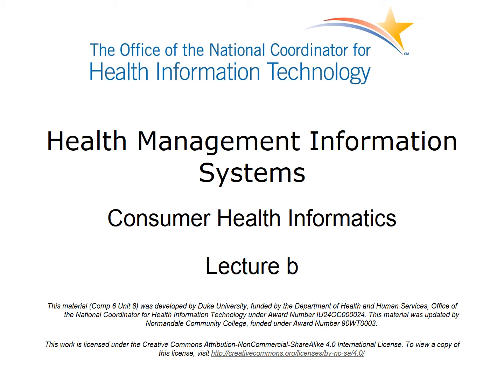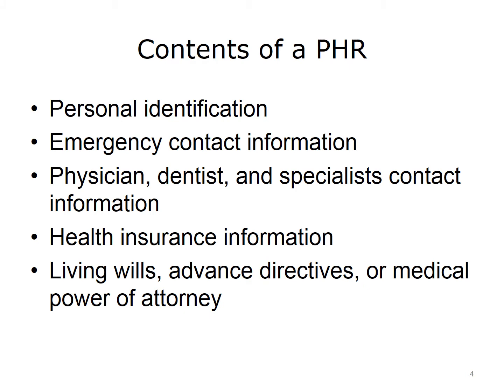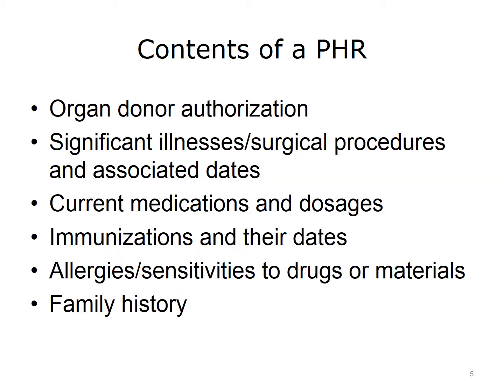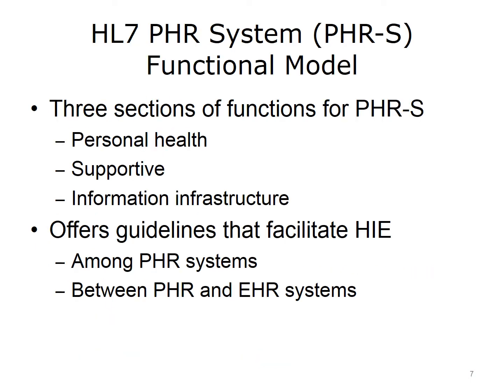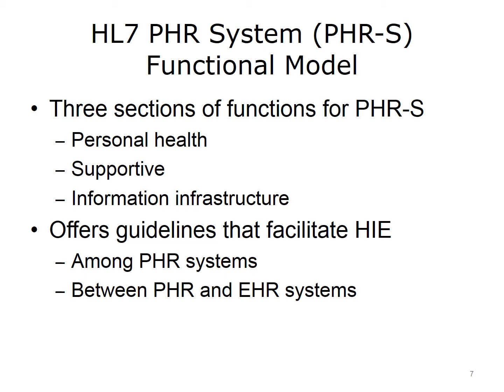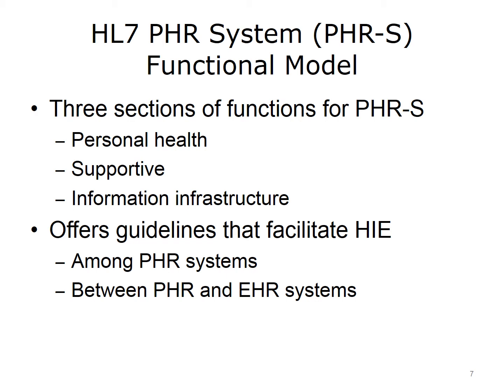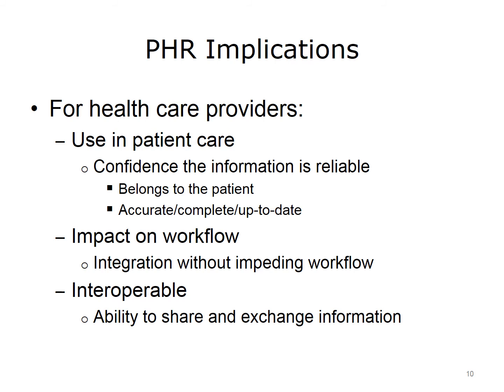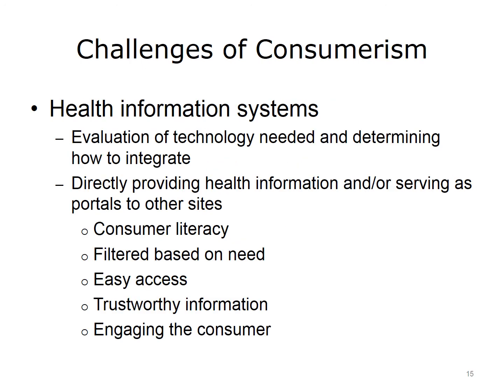Consumer Health Informatics Lecture B lecture video